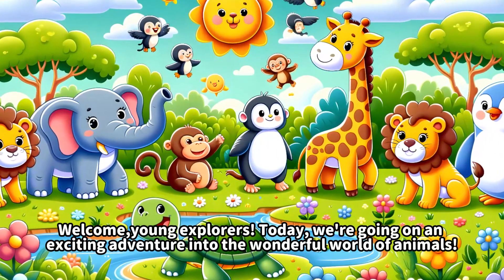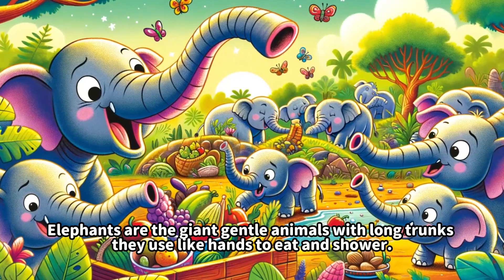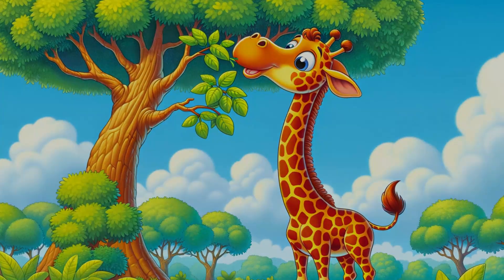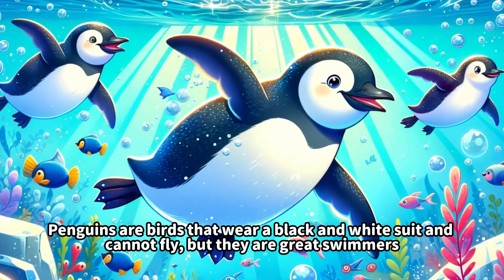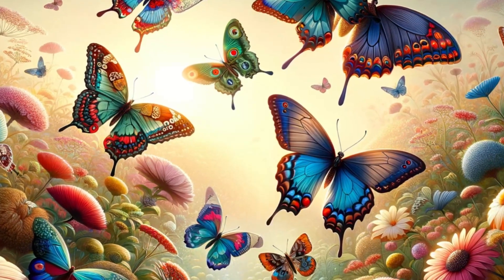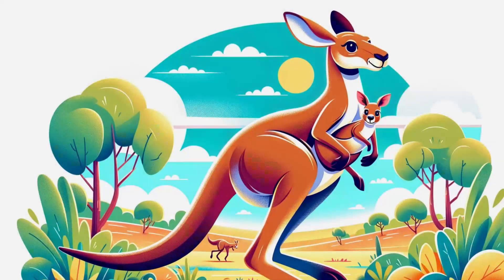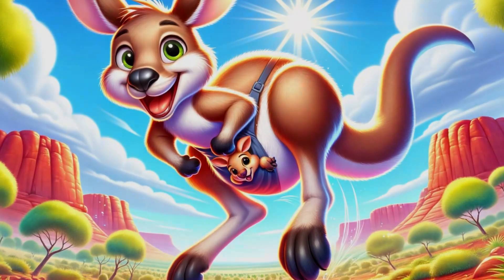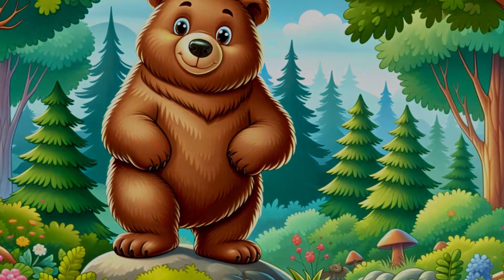Animals for kids|kids learning|Facts of Animals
Animals for kids|kids learning|Facts of animals|Learn about animals|Explore animals|Names of Animals

Dive into the fascinating world of animals with our latest video,Get ready to explore the unique traits and habits of some of the planet's most incredible creatures, from the roaring lions to the hopping kangaroos. Each segment is packed with interesting facts and adorable moments that will delight and educate viewers of all ages.

🦁Lions: Discover the majestic lions, known as the "King of the Jungle." Learn about their powerful roars..

🐘Elephants: See how they use their long trunks and big ears, and explore their social behaviors.

🦒Giraffes: Gaze up at the giraffes, nature's tallest animals. Understand how their long necks and legs help them survive and thrive in the wild

🦓 Zebra: Speed through the plains with zebras and their iconic black and white stripes. Find out how these fast runners use their stripes as a unique identifier.

🐧 Penguin: Dive into the world of penguins, the charming birds that can't fly but swim like champions. Watch them waddle on land and glide through the water.

🦋 Butterfly: Flutter alongside butterflies, the insects with wings that are works of art.

🐢 Turtle: Discover the secret world of turtles, with their protective hard shells. Learn about the different habitats they thrive in and some species' remarkable

Learn Kids moral stories

This video is crafted for kids as well as children